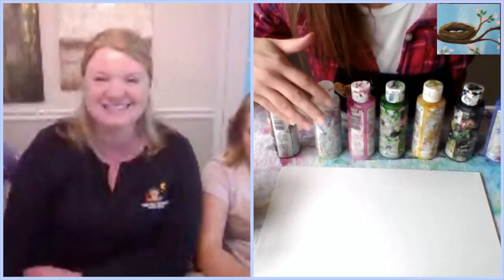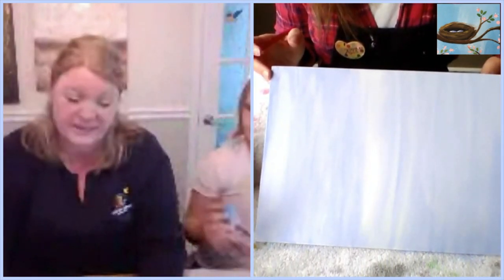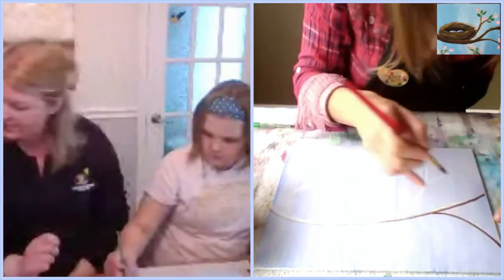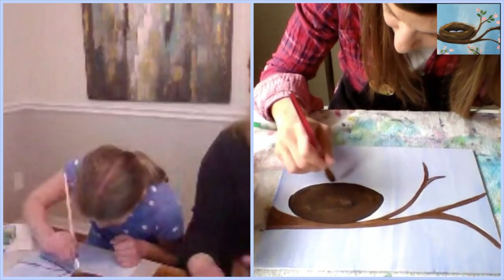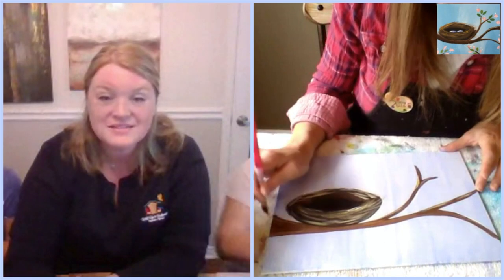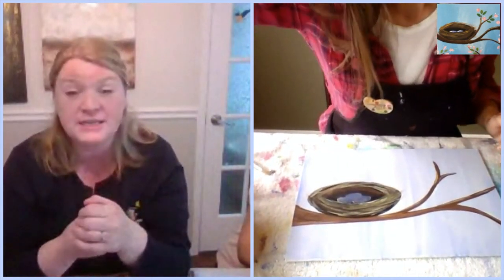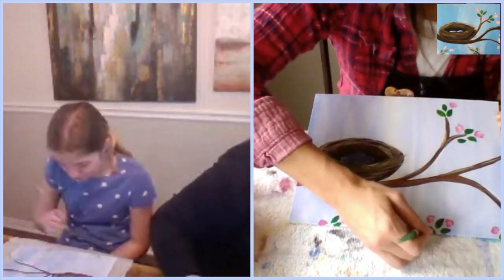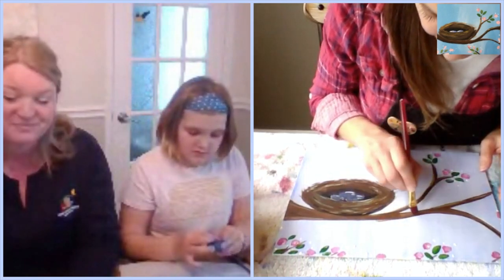Paint & Learn with Pop Up Painters - How to make a birds nest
Join Pop Up Painters and Wild Birds Unlimited (Kanata) as they chat and paint about birds and their nesting patterns.

*this video was previously recorded on Facebook Live